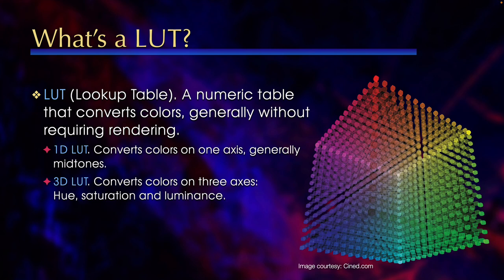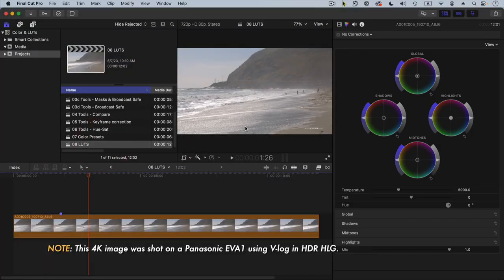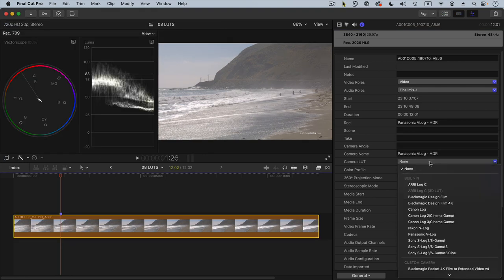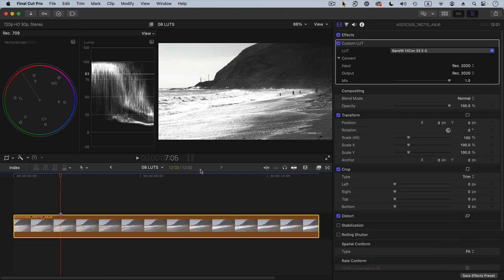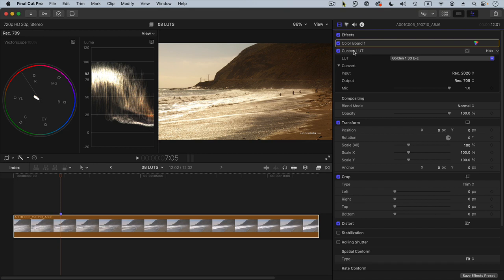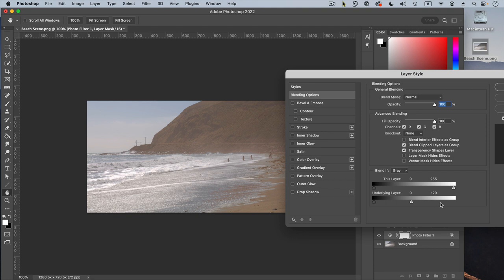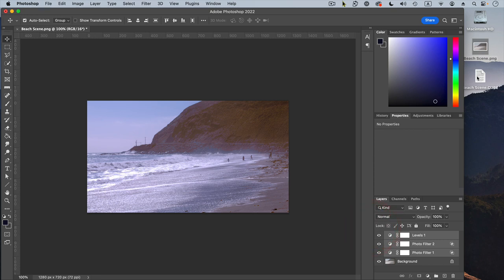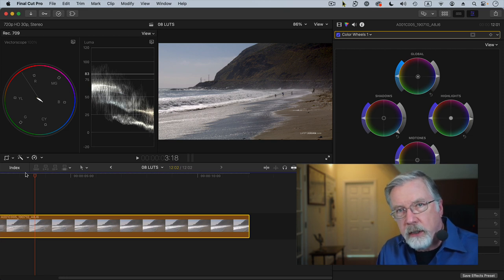Create and Use Custom LUTs in Apple Final Cut Pro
"Create and Use Custom LUTs in Apple Final Cut Pro" is an excerpt from a recent PowerUp webinar - "Color Tools in Apple Final Cut Pro" - presented by Larry Jordan.

Final Cut Pro provides powerful color tools that improve video. In this short video tutorial, Larry Jordan explains what LUTs are, how they can improve your images, how to use them - and what to avoid - plus, how to create a custom LUT for your next project.